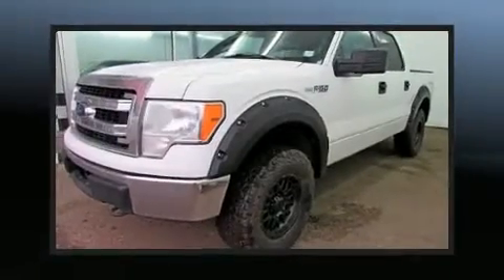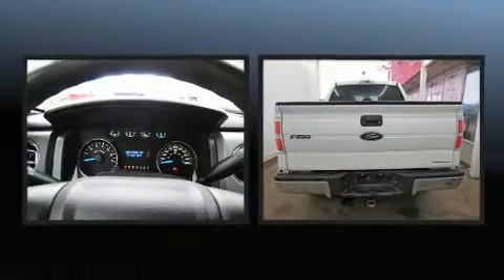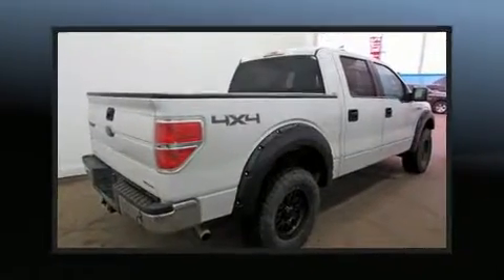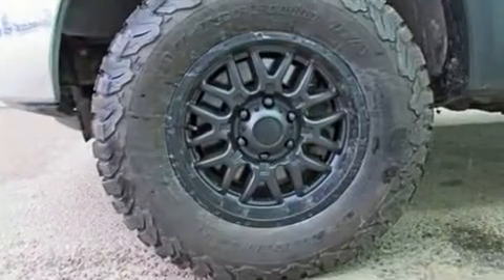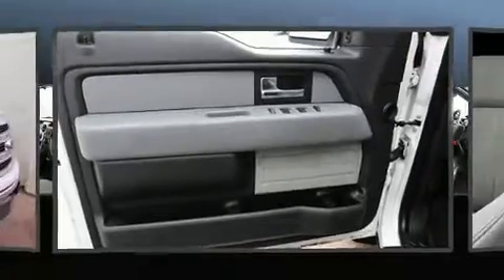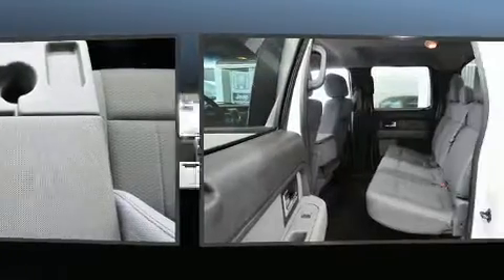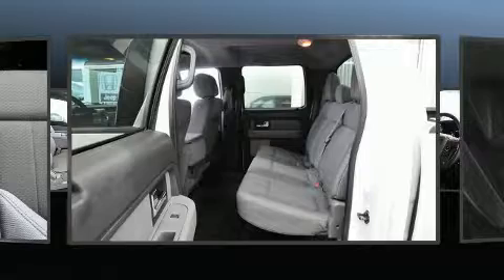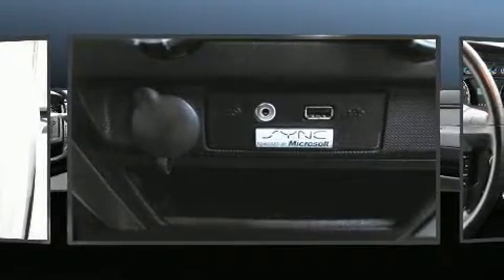2013 Ford F-150 XLT in Edmonton, AB T5B 0S6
Touchdown Auto
8419-118 Ave NW

Get excited about the 2013 Ford F-150. A 5 liter V-8 engine pairs with a sophisticated 6 speed automatic transmission, and for added security, dynamic Stability Control supplements the drivetrain. Four wheel drive allows you to go places you've only imagined. The following features are included: a tachometer, adjustable headrests in all seating positions, a rear step bumper, air conditioning, fully automatic headlights, power windows, and 1-touch window functionality. Audio features include a CD player with MP3 capability, steering wheel mounted audio controls, and 4 speakers, providing excellent sound throughout the cabin. With side curtain airbags supplementing the rest of the safety network, you can be assured that you and your passengers will experience top-tier protection. You will have a pleasant shopping experience that is fun, informative, and never high pressured. Please don't hesitate to give us a call.